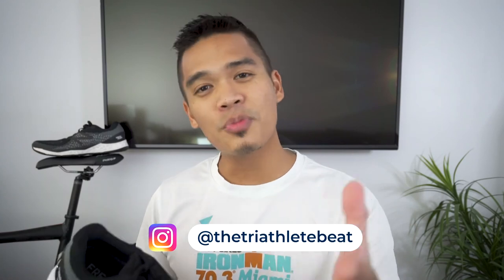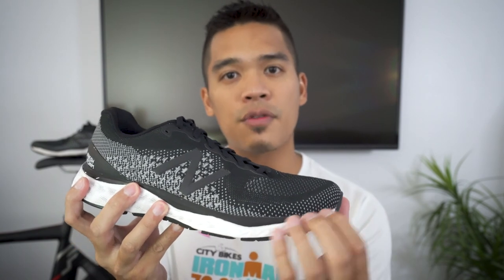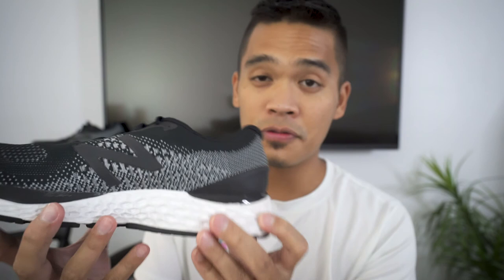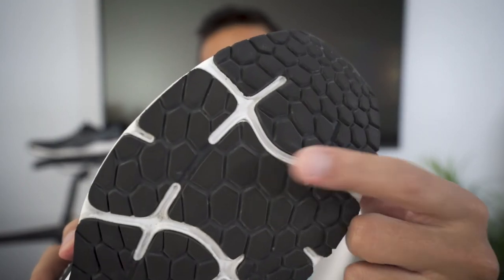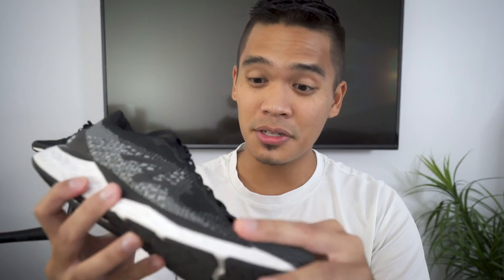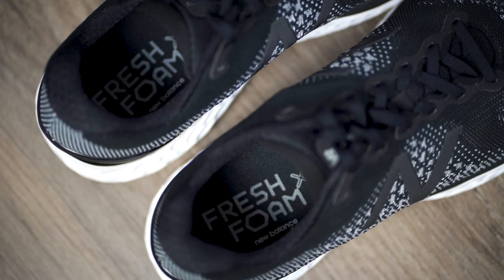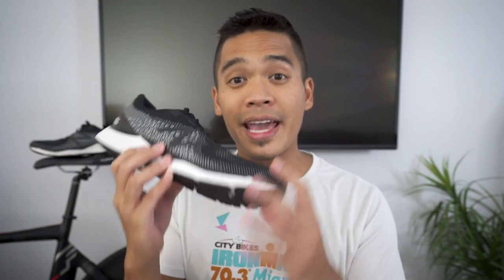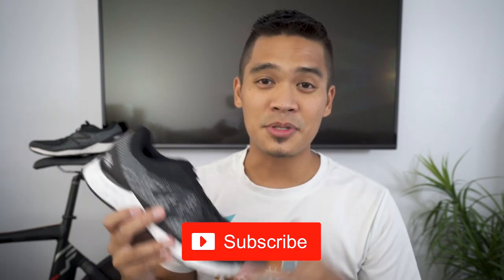New Balance 880v10 REVIEW - FRESH FOAM X! | Great Everyday Running Shoe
Today I share my thoughts on the New Balance 880v10 Fresh Foam X, after 30 miles in this GREAT all-around everyday running shoe!

I haven’t ran in New Balance for at least 5 years, so the 880v10 was a nice treat for my return to the brand. It’s neutral running shoe, has a 10mm heel-toe drop/offset, and looks pretty cool too! With plenty of cushion and a freshly re-designed midsole and upper, this is currently my everyday trainer. I’m looking forward to putting in more miles with these kicks!

Cheers,
Jeremy Tri